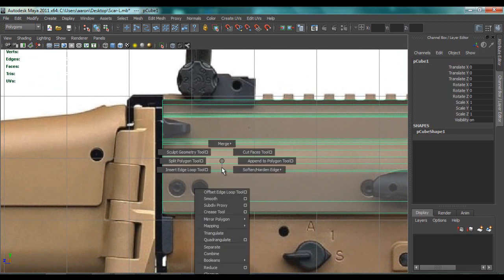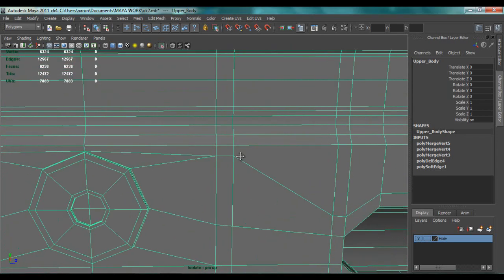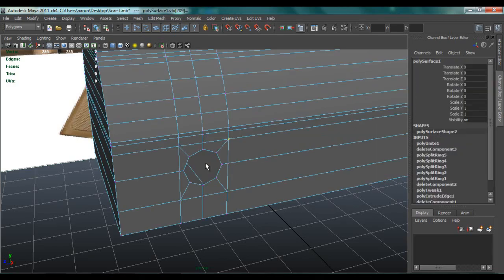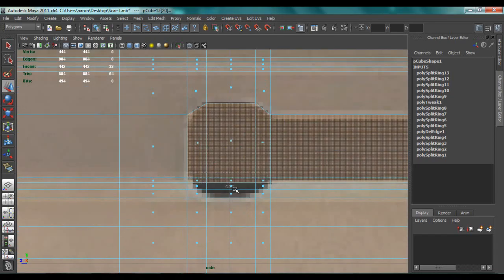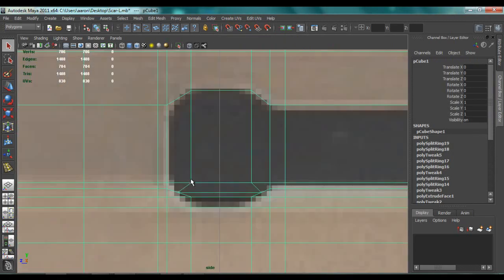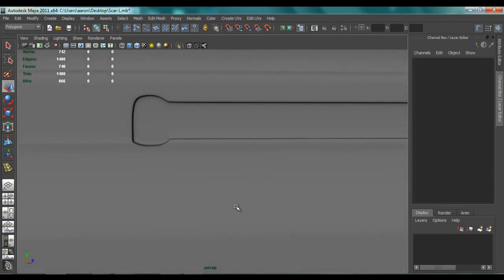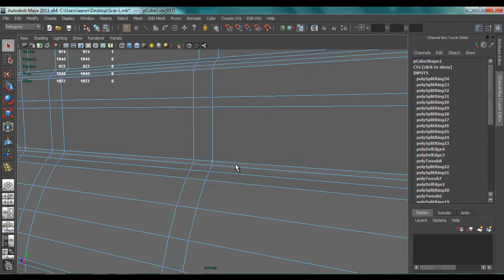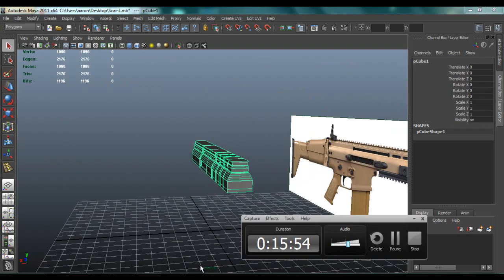Autodesk Maya: Scar-L High Poly Modelling Tutorial [Part 2]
Kind of took long on this tutorial, sorry about that guys... High poly modelling series of the Scar-L this is part 2, hope you guys like. This is a tutorial in Autodesk Maya to teach you guys how to model a Scar-L.